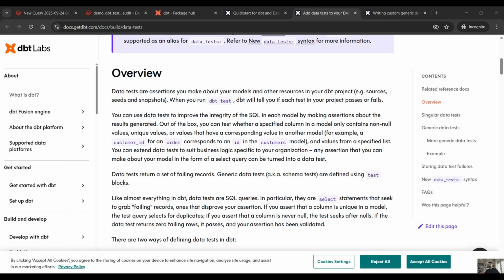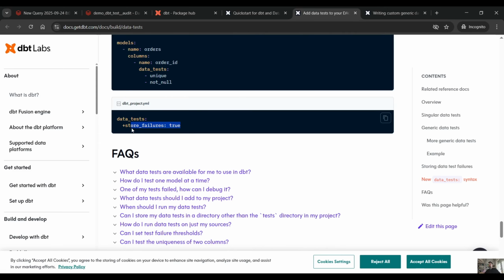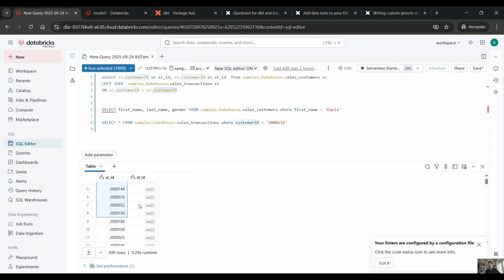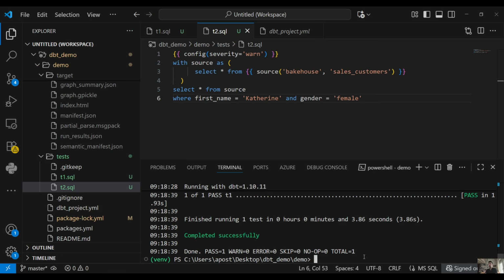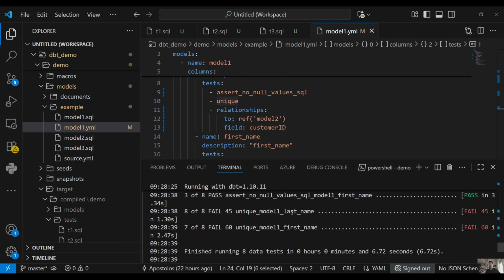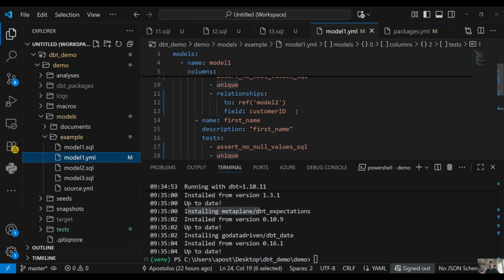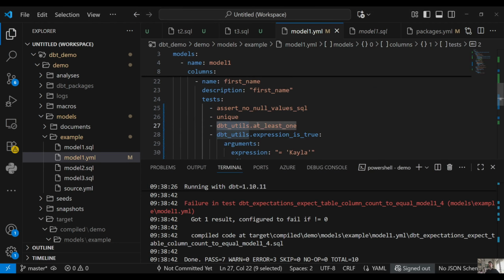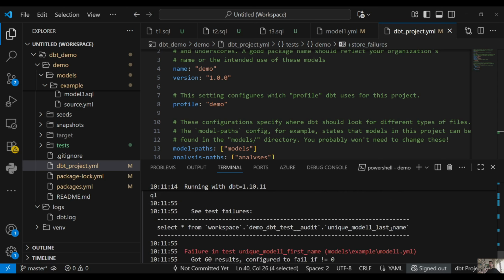How to add data quality checks & tests with dbt (Data Build Tool) in Databricks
In this video we will see how to integrate built-in and create custom tests and data quality checks in dbt.

00:00 - Intro
00:55 - dbt testing & data quality checks